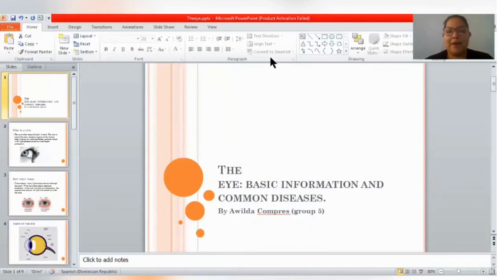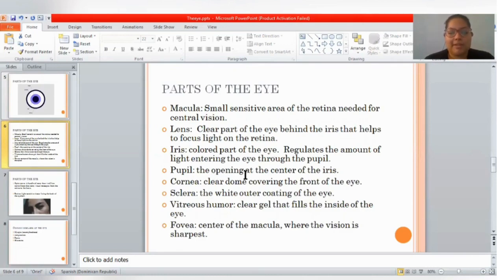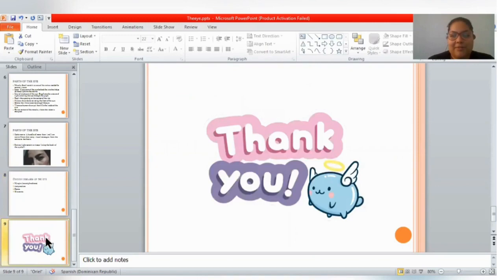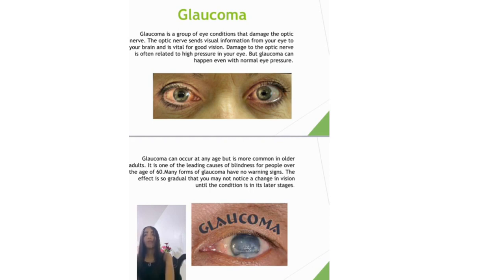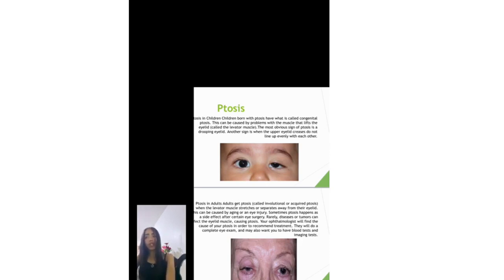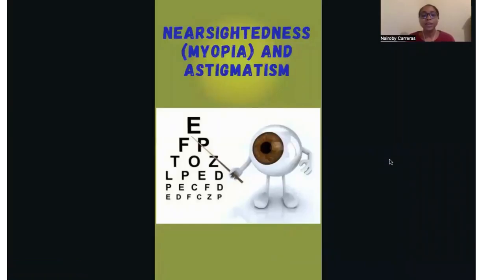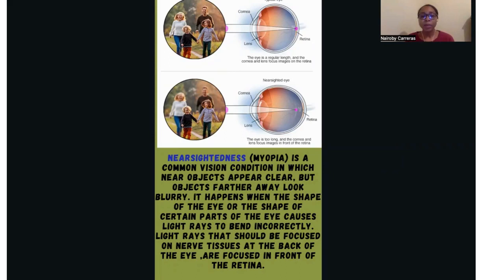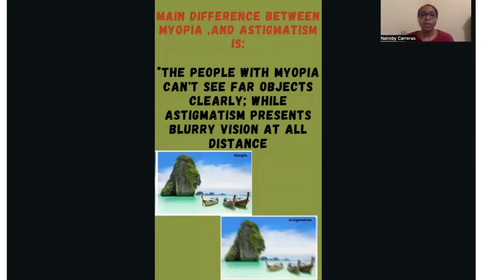THE EYE: BASIC INFORMATION AND COMMON DISEASES. UNIT 4. TOPIC PRESENTATION 2